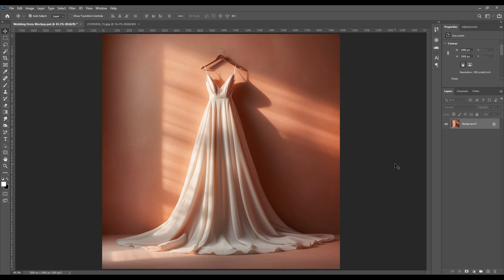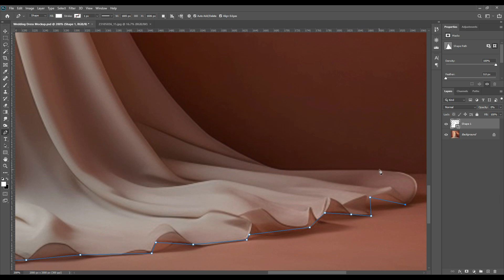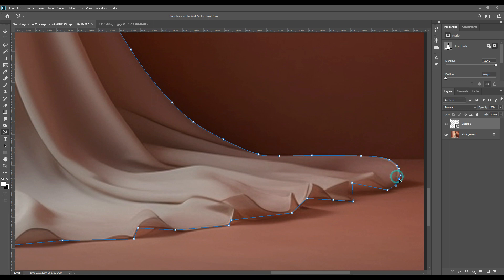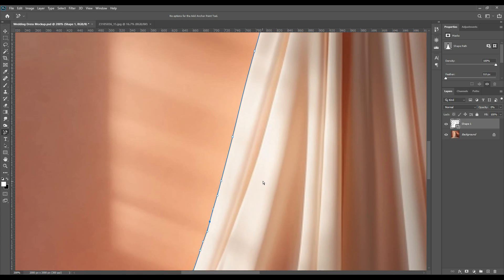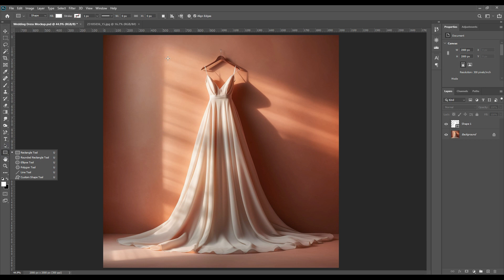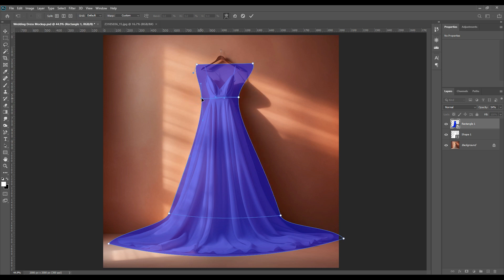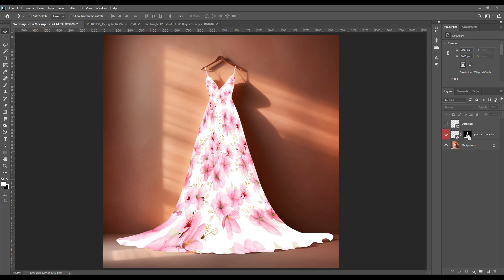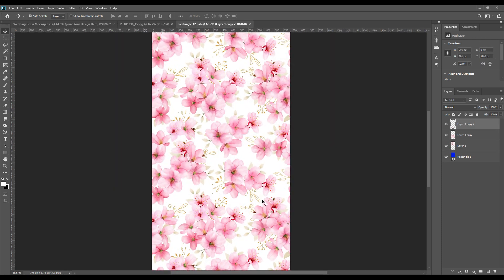How to make a wedding dress mockup | Photoshop Mockup Tutorial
Hi guys welcome back to the channel!  Hope you are having a great week, today we have something special for you all. In today's video, We have showed you how to make a wedding dress mockup. Exactly how to get the texture, curve of each pleat, the design and everything you want in just a few steps...Make sure you watch the full video for a detailed and better understanding. Zoom in to see the little details. Also feel free to drop any request or queries or suggestions in the comment section. Take love peeps!